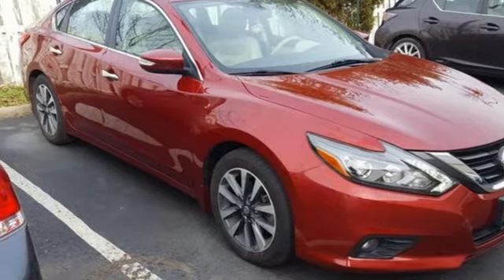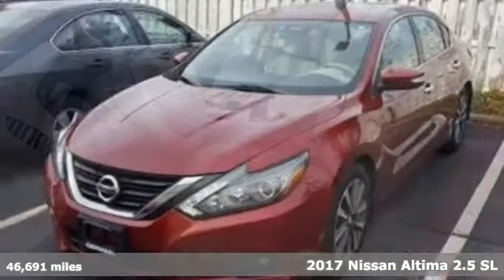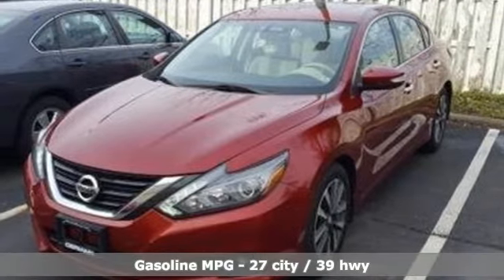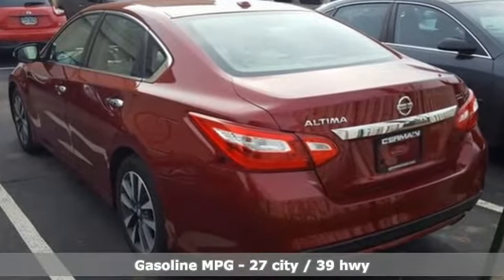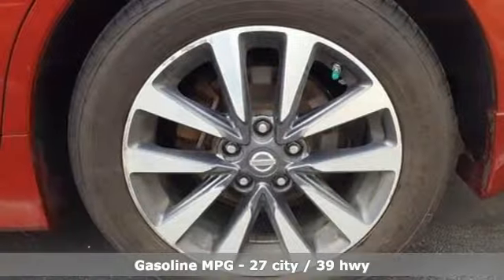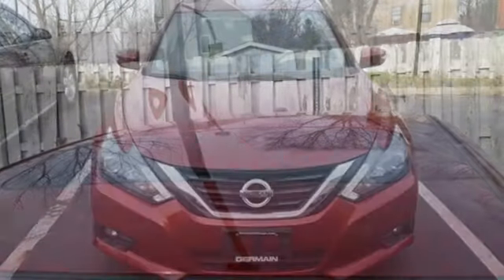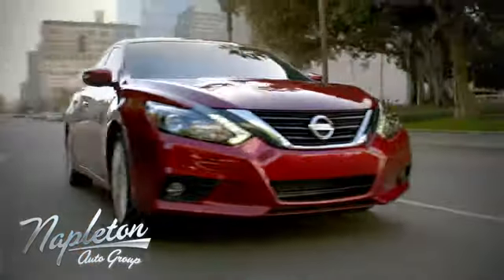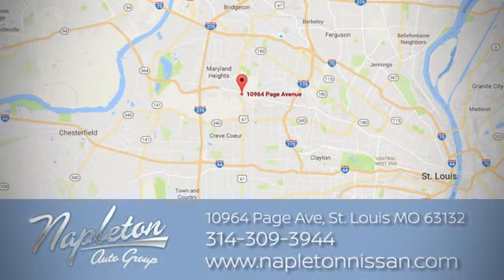2017 Nissan Altima Saint Louis MO Chesterfield, MO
Year: 2017
Make: Nissan
Model: Altima
Trim: 2.5 SL
Engine: 2.5L 4-Cylinder DOHC 16V
Transmission: CVT with Xtronic
Color: Red
Interior: beige
Mileage: 46691
Stock #: PJV00728
VIN: 1N4AL3AP7HC231793

Address:
10964 Page Ave